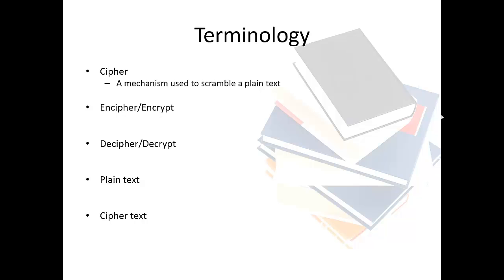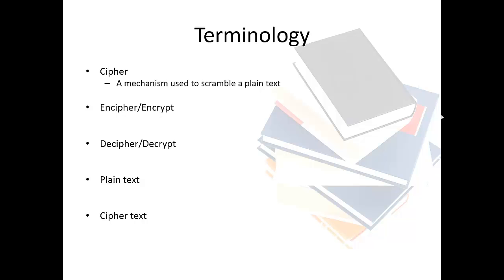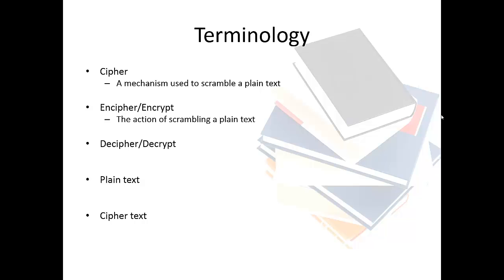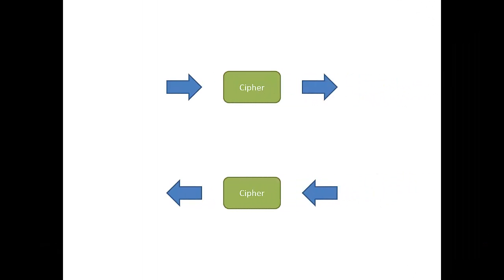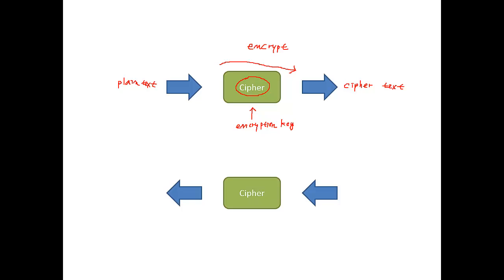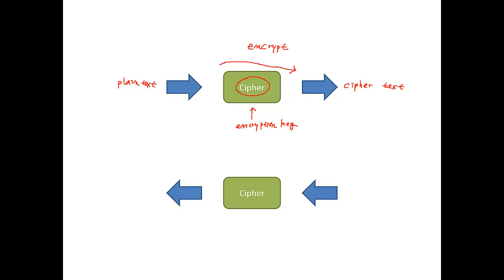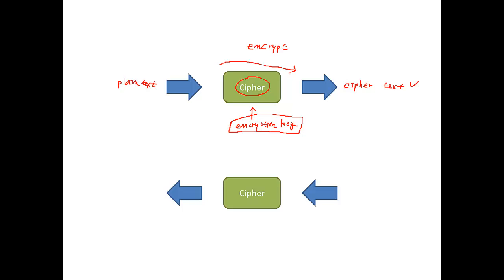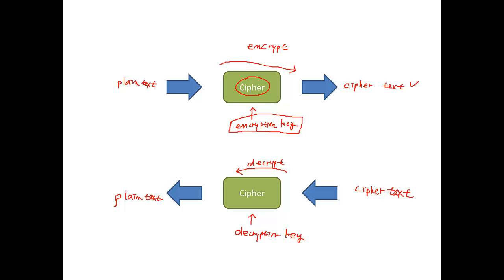Encryption Terminology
IST 815